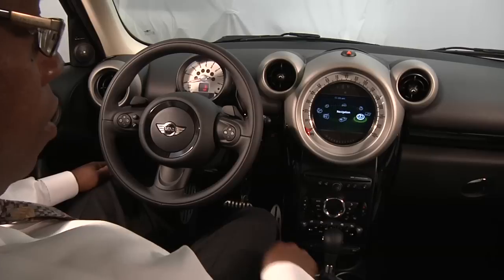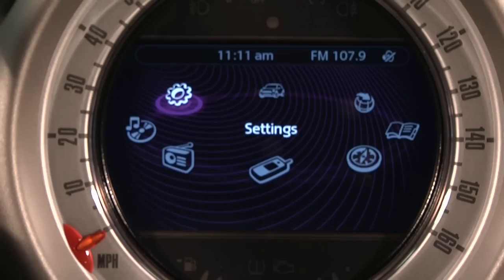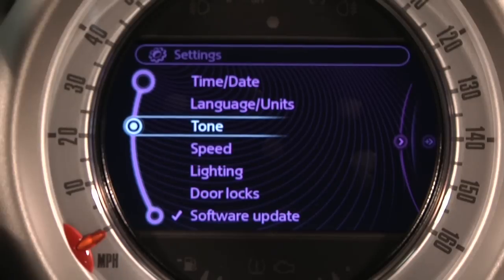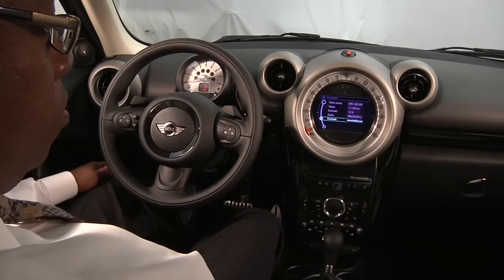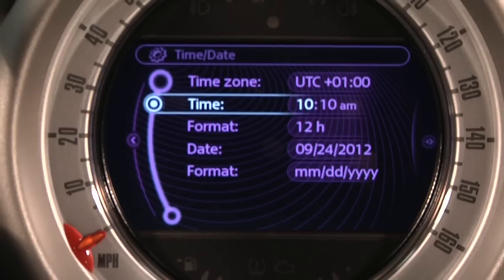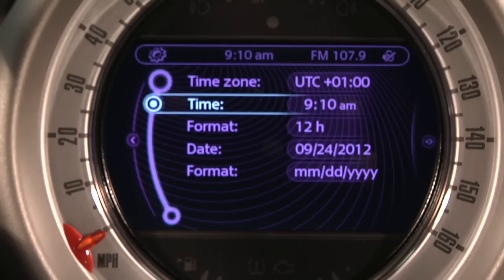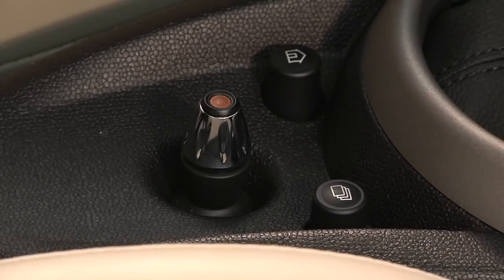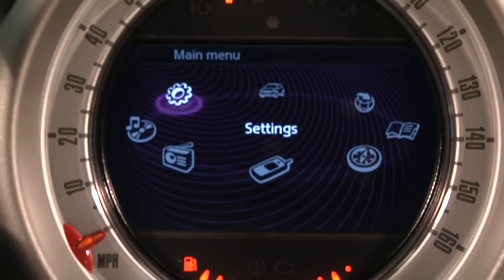MINI Countryman - Change and Set the Time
Changing a clock can be a hassle but with the help of our quick tutorial, it can be a breeze in your MINI. This video demonstrates setting the car clock with the system found in many of the vehicles in the MINI model line.